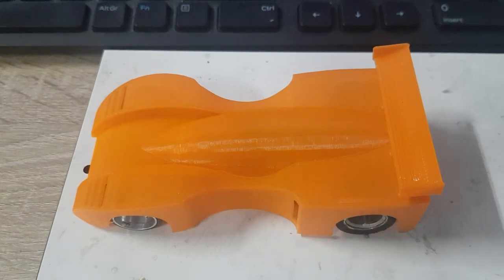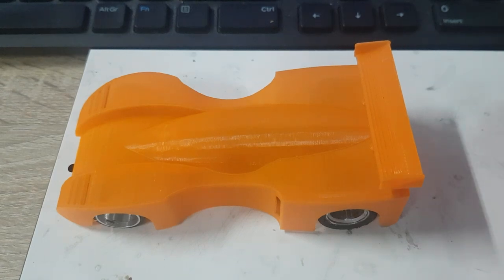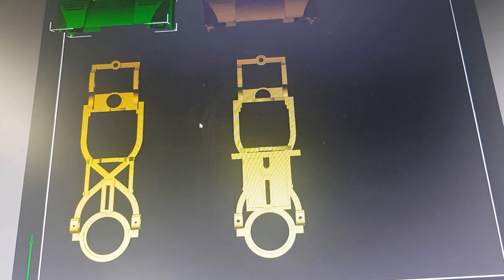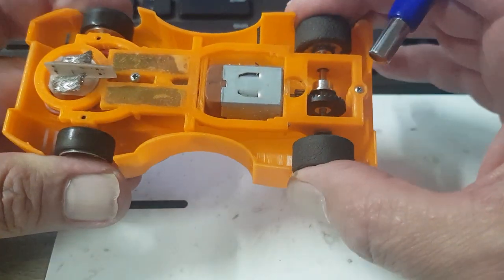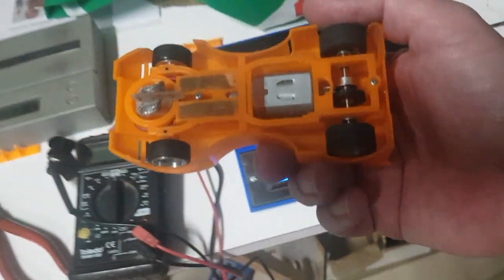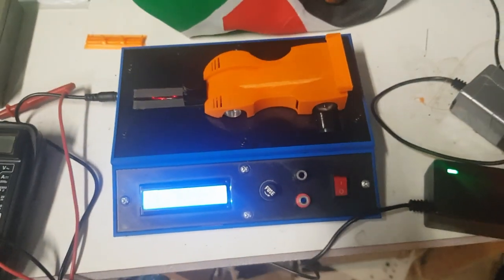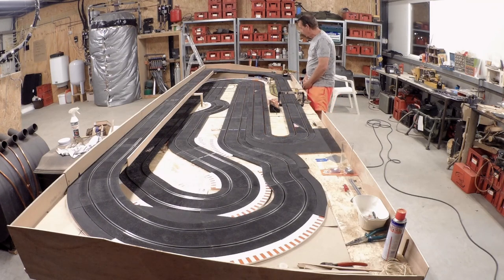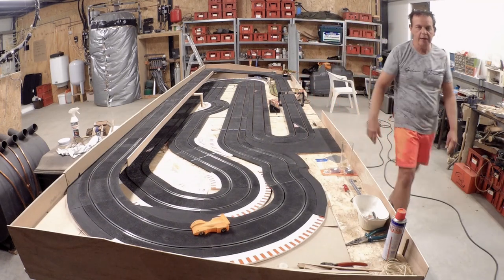Stiletto, a cheap level club car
A beautiful design by Brian, which he showed during a zoom meeting on the world wide slotcar chat, with host Greg Gaub.
I was charmed by the futuristic model, cheap to build and print with pla in any color. The original file has been slightly modified by Bart my slot designer, to give this "Stiletto" some more racing properties.
A nice car for the home racer, kids and maybe a  club race.